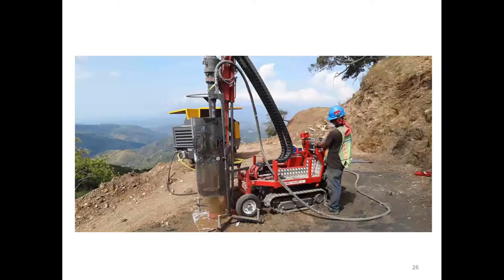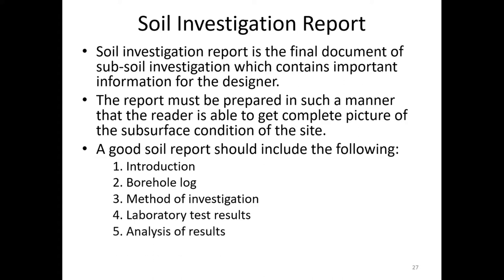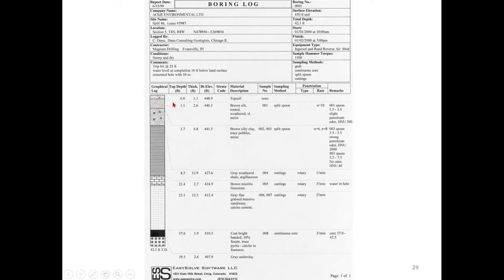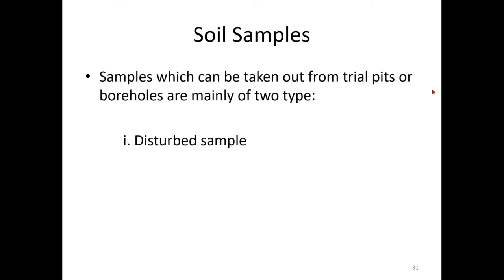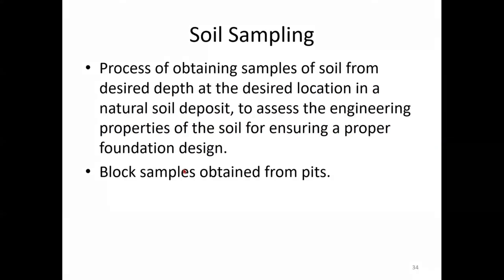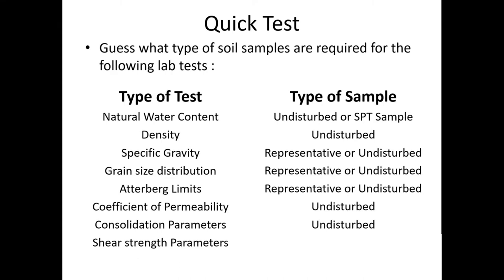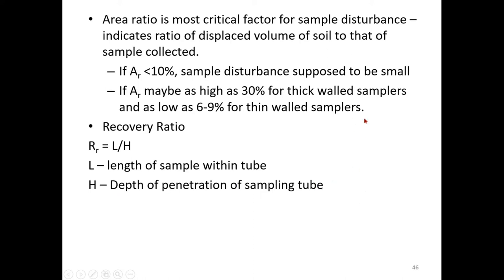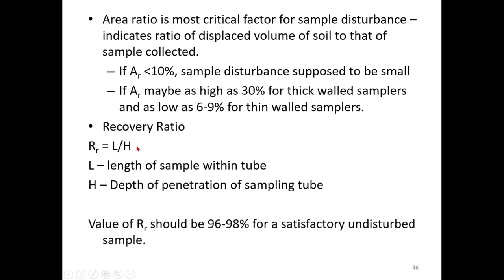Geotechnical Engineering: Lecture 12: Soil Sampling and Indirect methods of site investigation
Basic Geotechnical Engineering for UG Civil Engineering